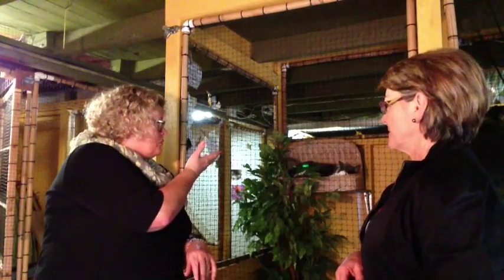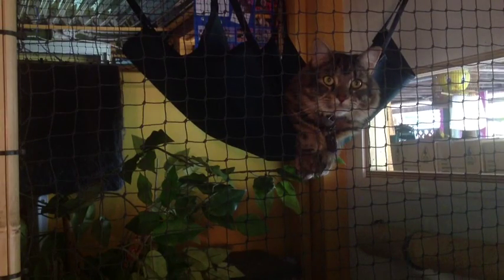Prue Cox And Her Cattery, A Purrfect Paws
Barb Johnston talks with Prue Cox about her boutique cattery here in Brisbane. The perfect place for your cat to stay.